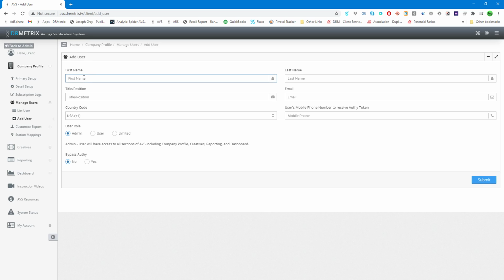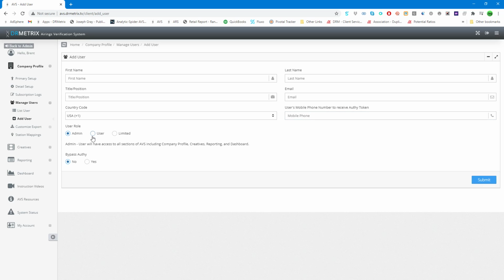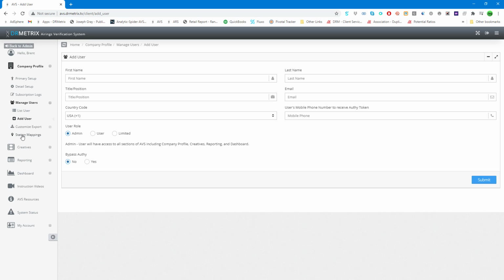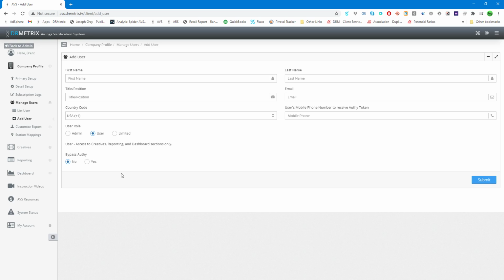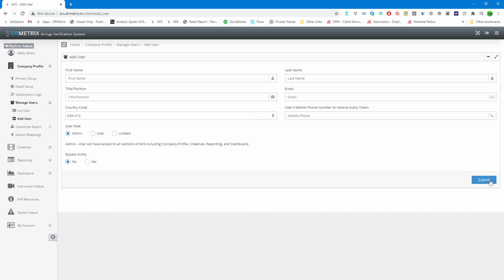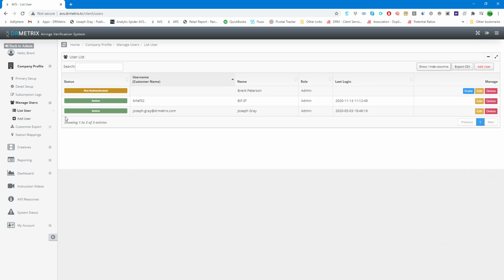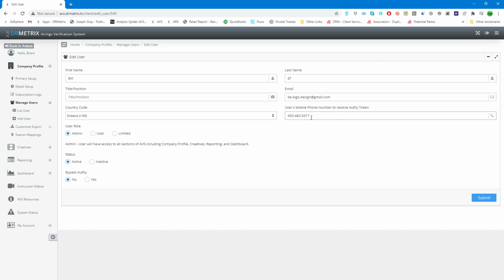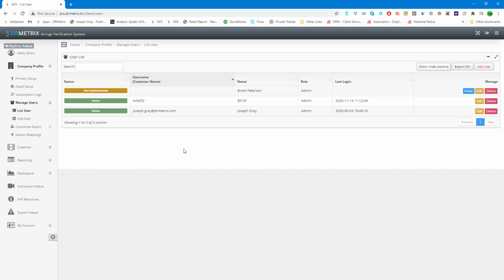How to Setup AVS User Accounts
You can share AVS access with additional members of your organization.  This video will show you how!